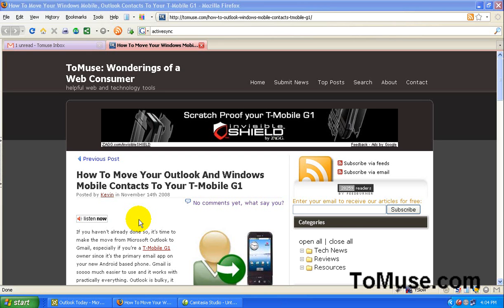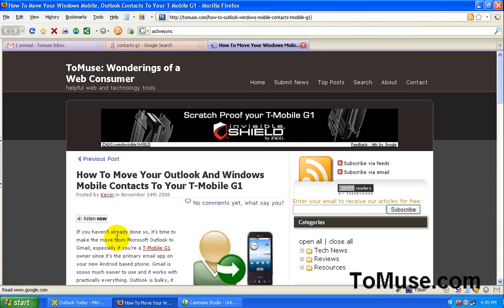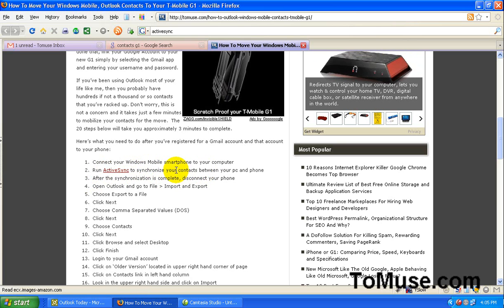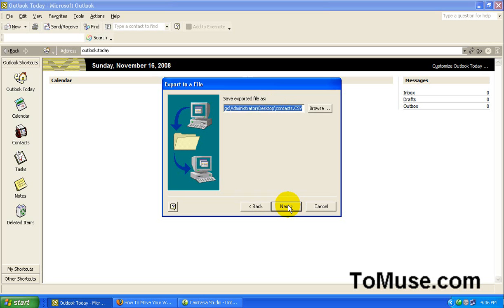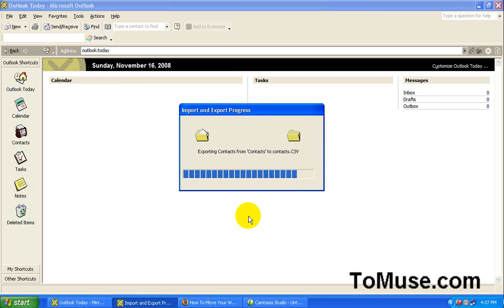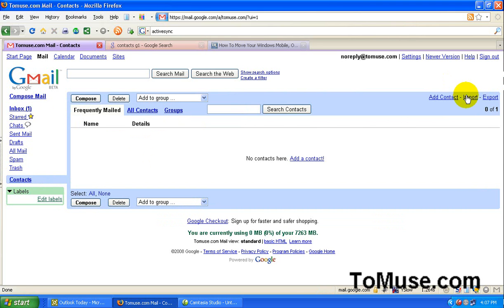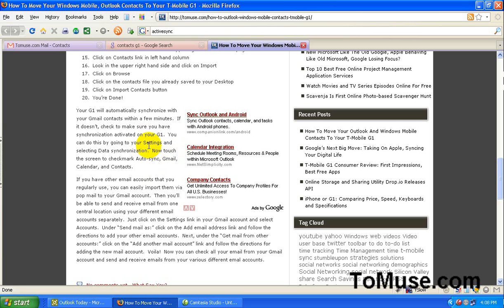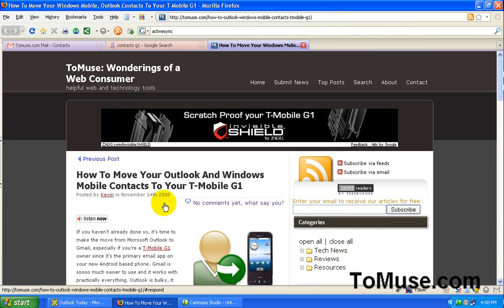Import and Sync Contacts To T-Mobile G1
How to import and sync your Outlook and Windows Mobile smartphone contacts to your T-Mobile G1